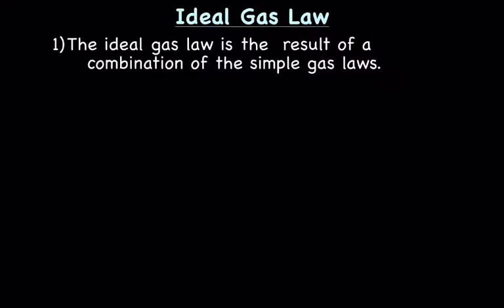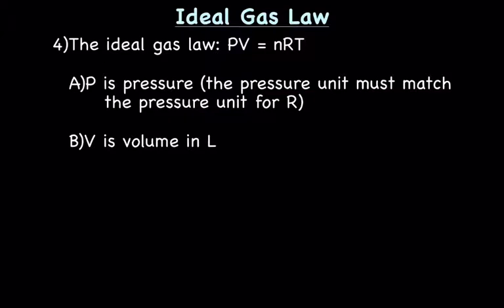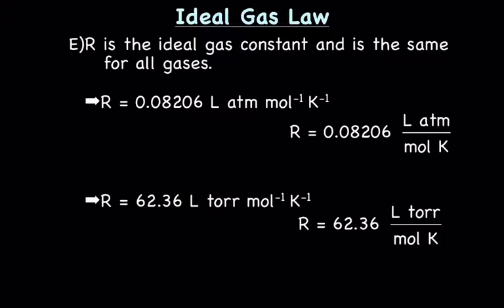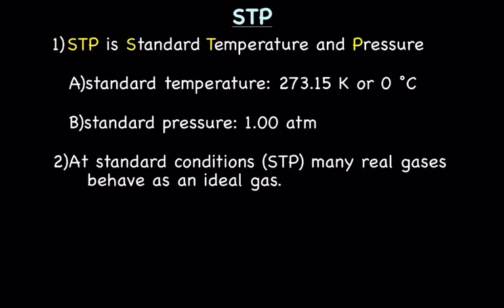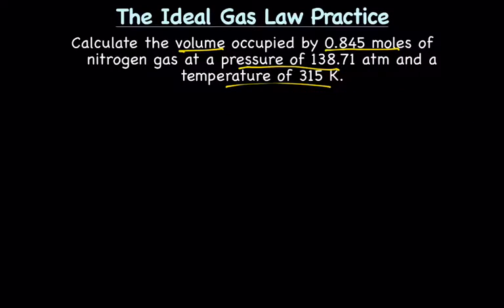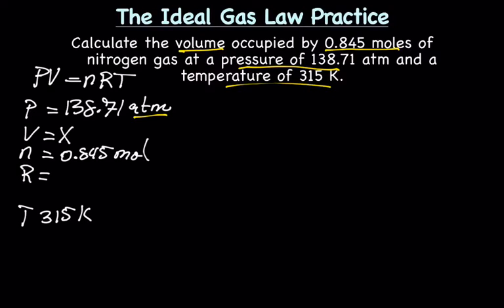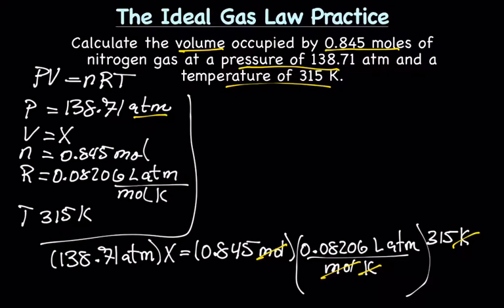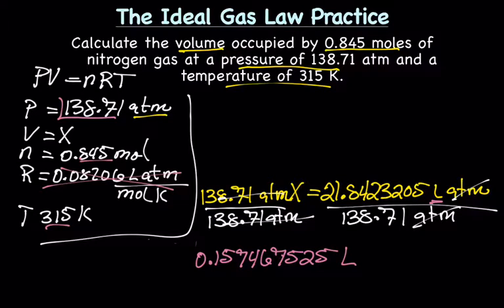The Ideal Gas Law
In this lecture we will learn how to use the ideal gas law to calculate one of the four variables affecting the behavior of a gas when given the other three.

AP Chemistry